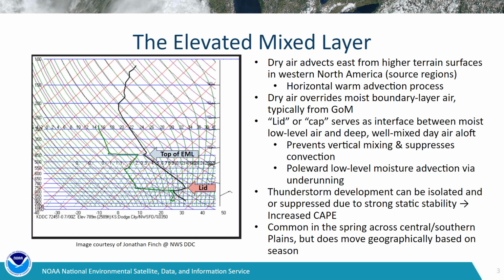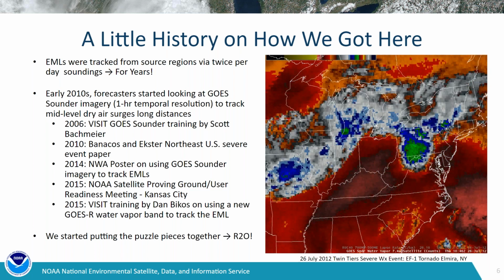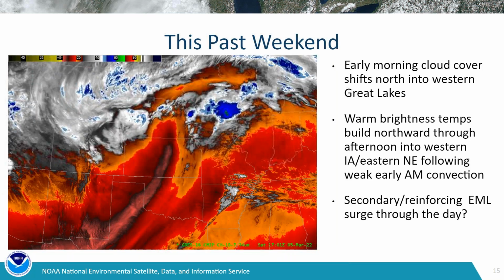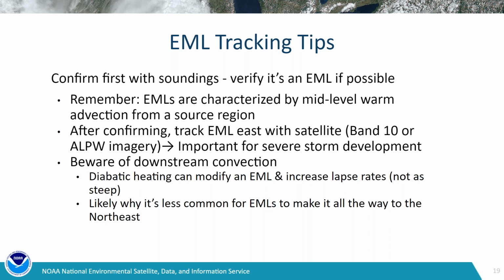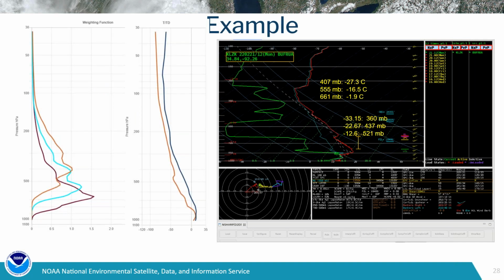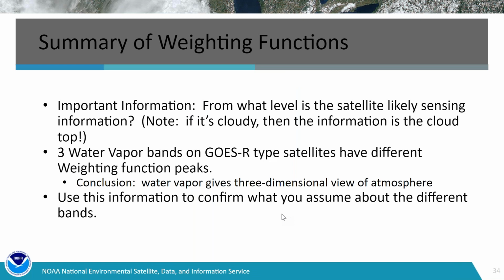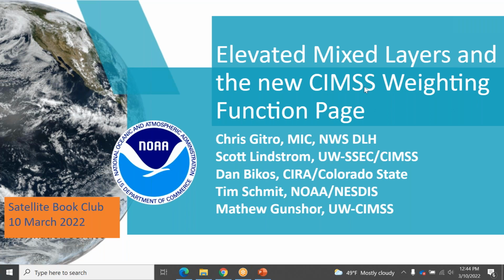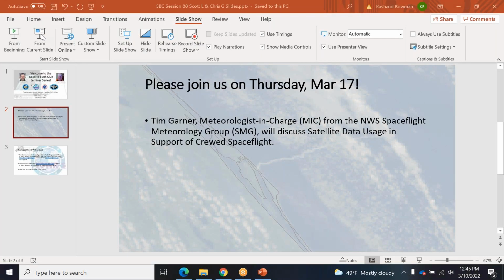SBC Session 88 - Elevated Mixed Layers and the new CIMSS Weighting Function Webpage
This session featured elevated mixed layers (EMLs) related to a notorious weather event in August 2020 as well as Weighting Functions (WFs) on the new CIMSS WF Webpage. The presenters discussed how the WF Webpage and EMLs contributed to the interpretation of satellite imagery, with a focus on water vapor imagery.

About the Presenters: Originally from western New York, Chris Gitro spent 20 years in the Air National Guard as a weather officer while simultaneously pursuing a career with the National Weather Service. He is currently at his fifth weather office (DLH) since joining the NWS 16 years ago.

Scott Lindstrom grew up about a mile from the Penn State meteorology building. He eventually received two B.S. degrees from Penn State. He went to graduate school at UW-Madison, where both of his parents and all four grandparents graduated as well. Scott creates training documents, quick guides, blog posts, & VISIT training in collaboration with FDTD and NWS. He also enjoys looking at beautiful satellite imagery and explaining the benefits of using it!